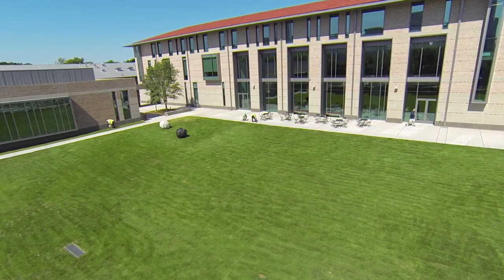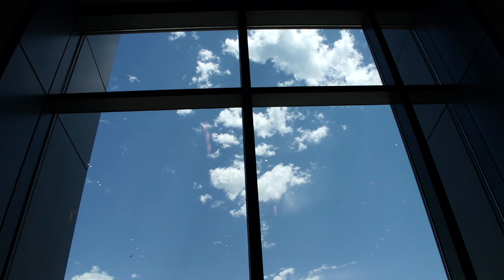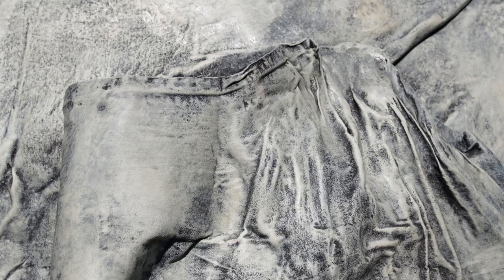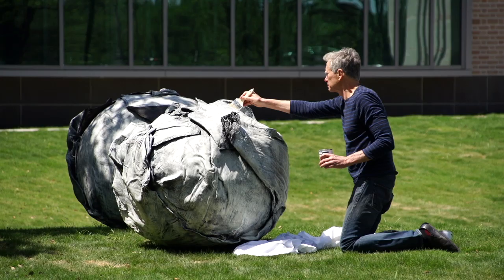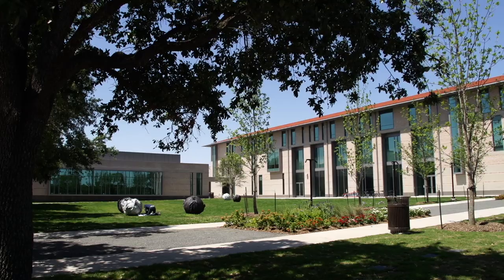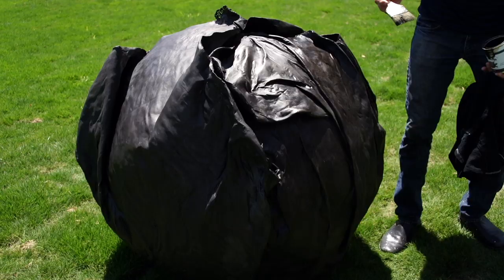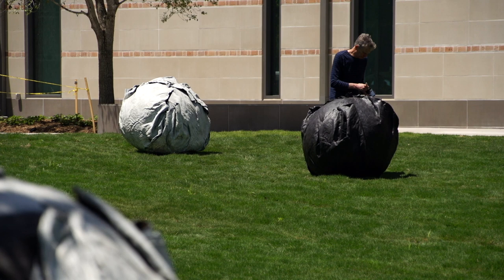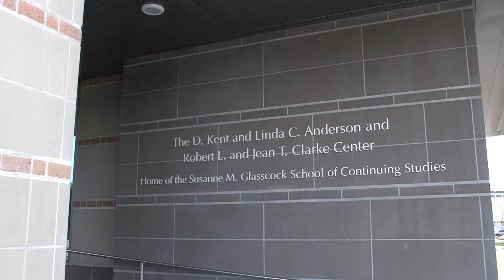The story behind 'In Play' on Anderson-Clarke Center's Great Lawn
All five sculptures were cast of bronze using a fabric form, confounding the material nature of the sculpture. At first glance, the orbs appear heavy and dense as traditional bronze sculptures. In fact, their hollow and intricate construction challenges the viewer's expectations, where upon closer inspection detailed traces of the original cloth and lace forms are apparent on the surface. The surface patinas were applied with both hot and cold coats of patina. The darker orbs were buffed to reveal flashes of their metallic base surfaces while the white orbs remained untouched. They were then coated with two layers of a sealer, a matting agent, and, finally, waxed to protect their surfaces.